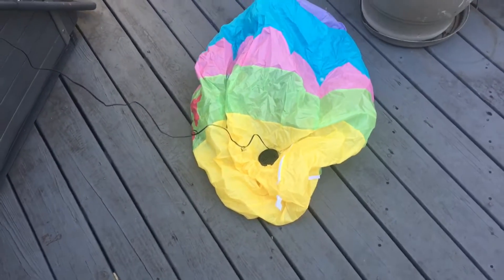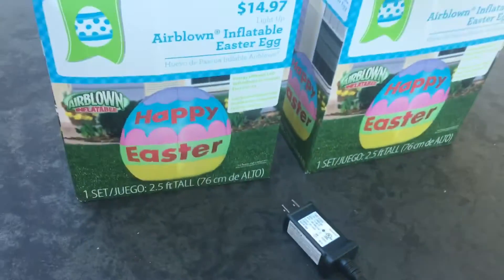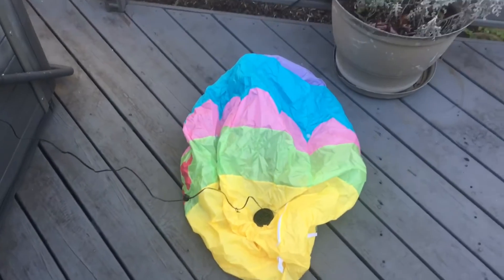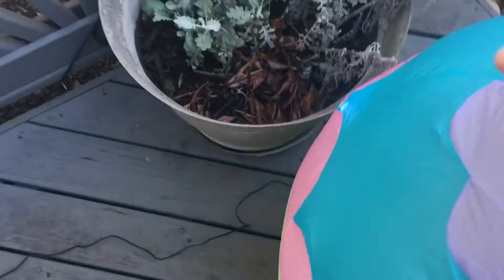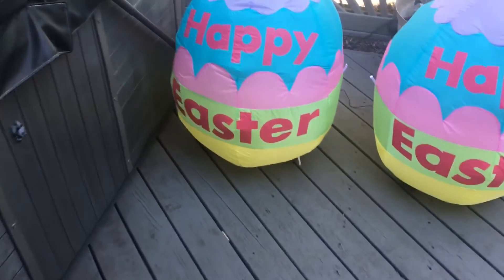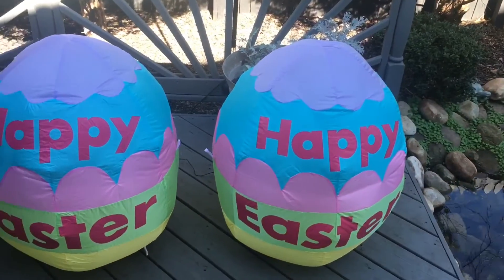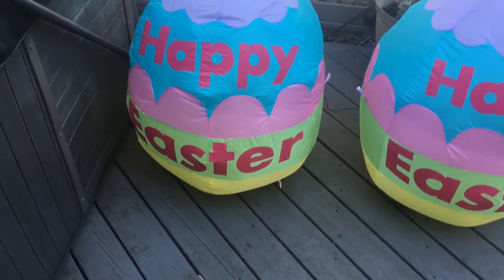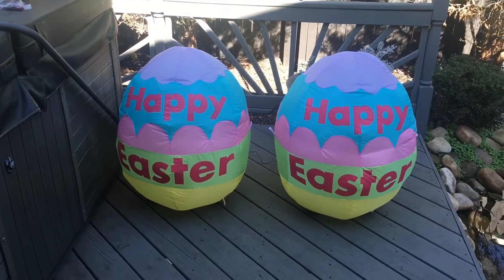Gemmy 2017 4ft Easter eggs inflatable review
Got these Easter inflatables last week off walmarts website, pretty cool inflatables for only 14$ I recommend them' I plan on doing a little scene in my Easter display with these so stay tuned